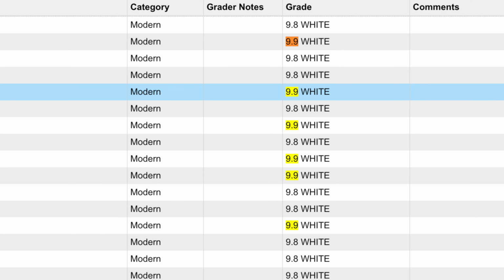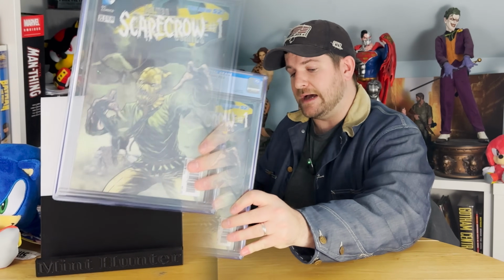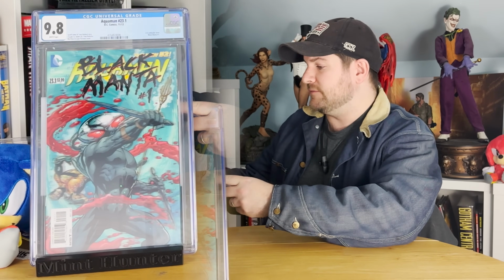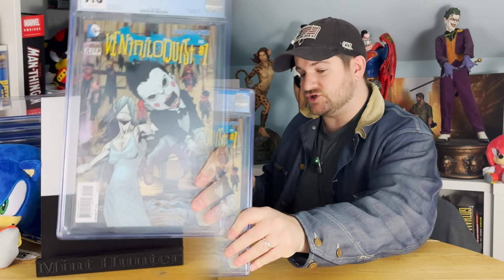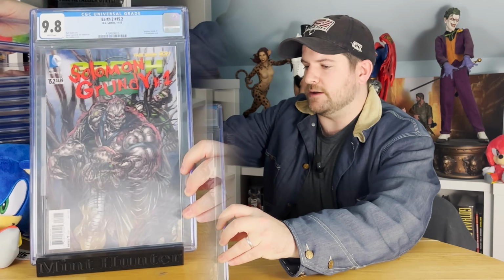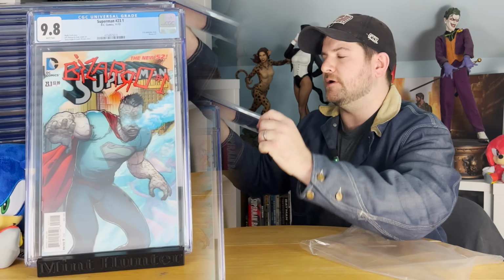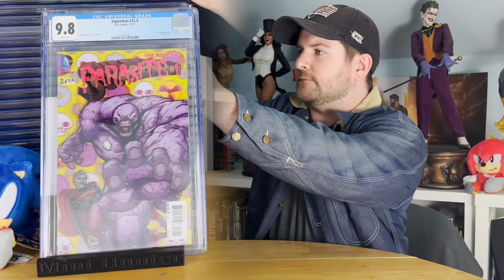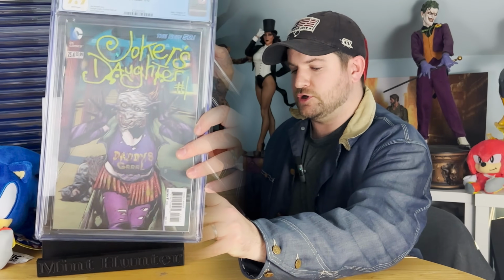CGC 9.9 Conspiracy ... (Or Maybe Just a Coincidence?)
Not a great week for CGC! I don't mean to dog-pile on them with this video, but I do have some questions about what could PERHAPS just be a... coincidence?